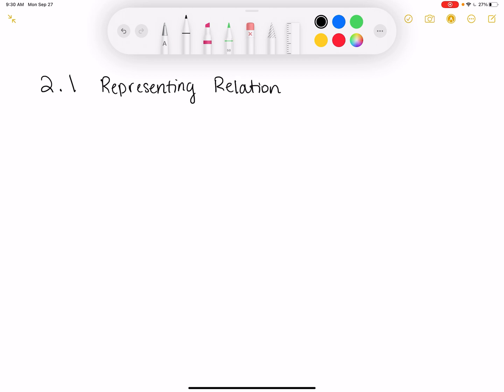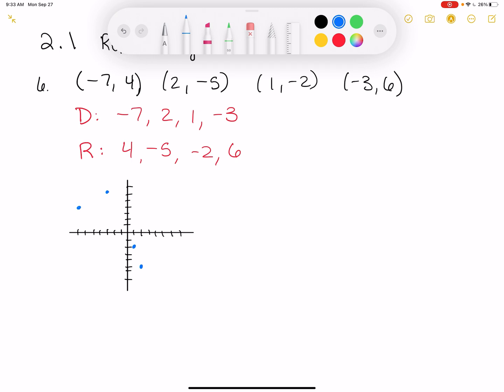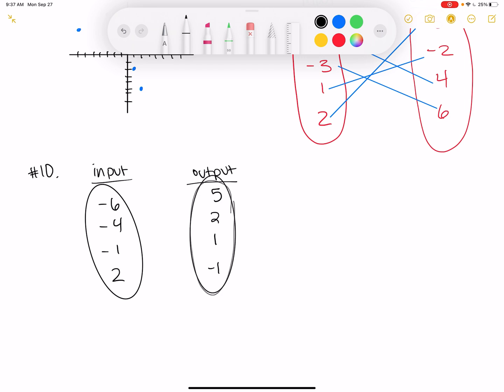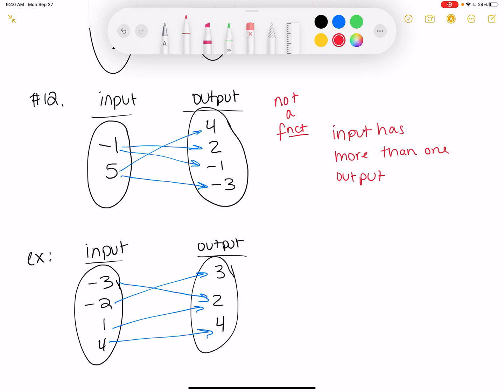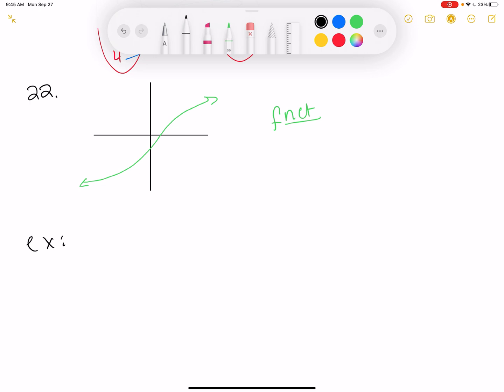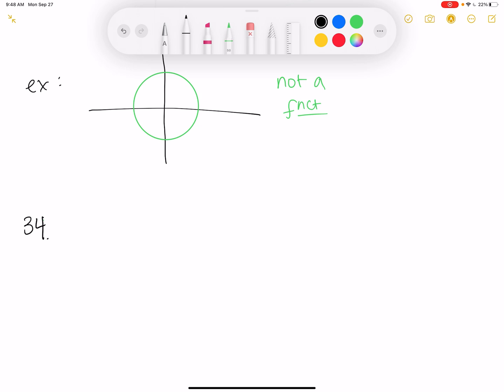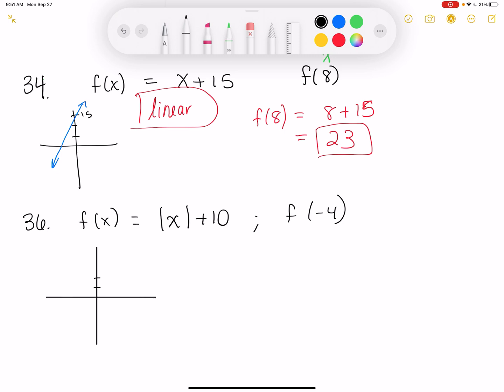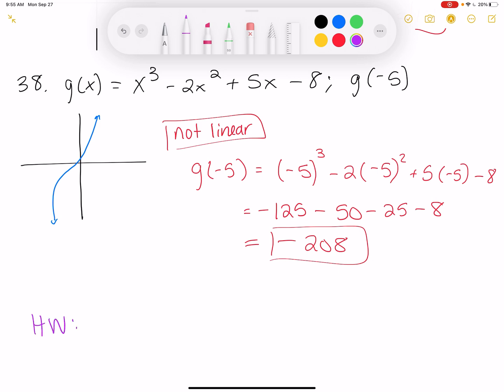Algebra 2 Representing relations as functions examples